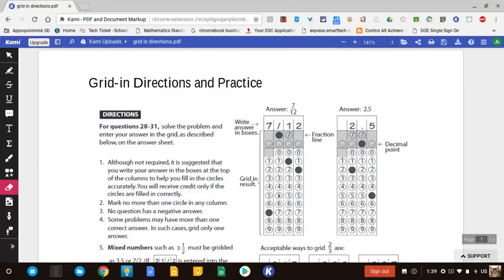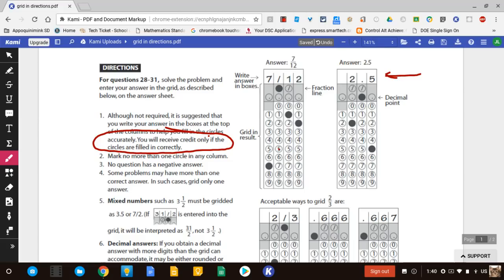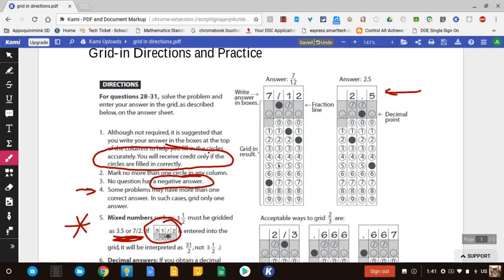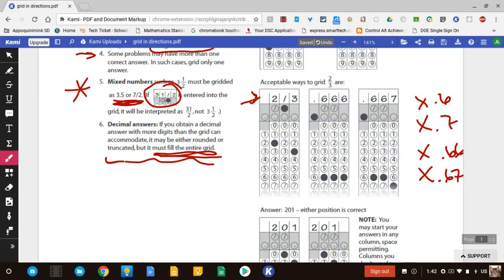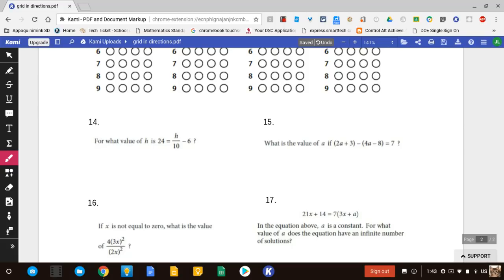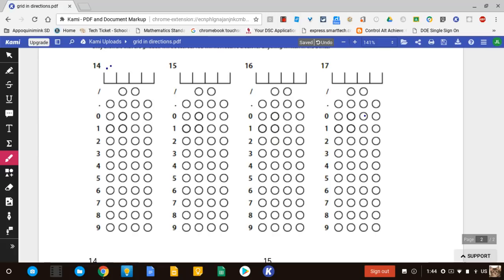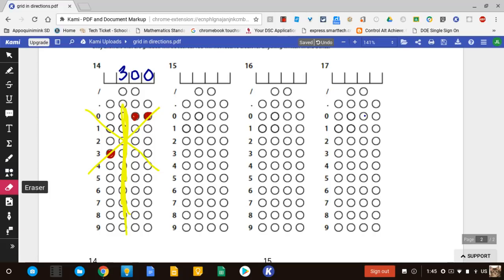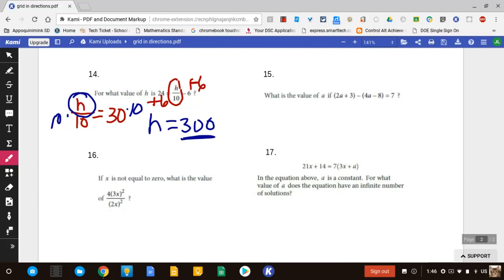Mar 15, 2018 1:46 PM